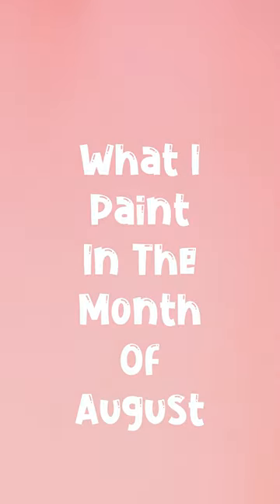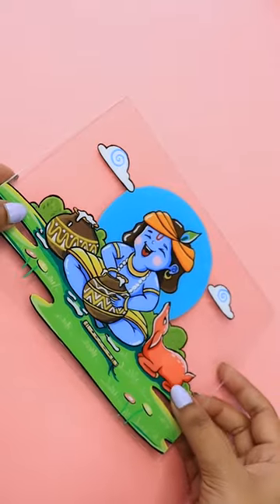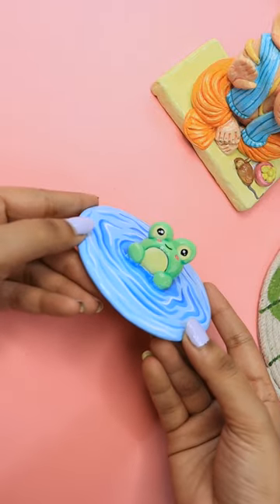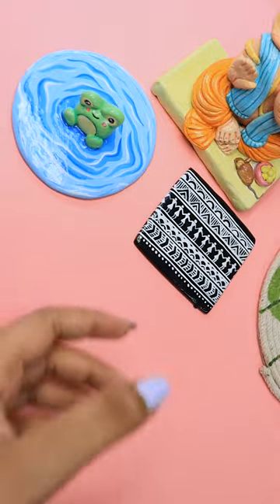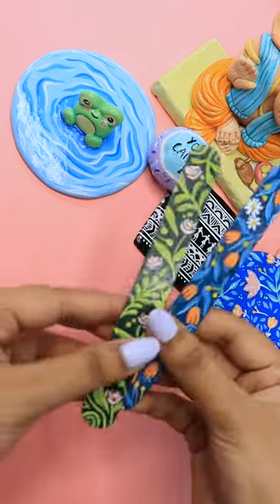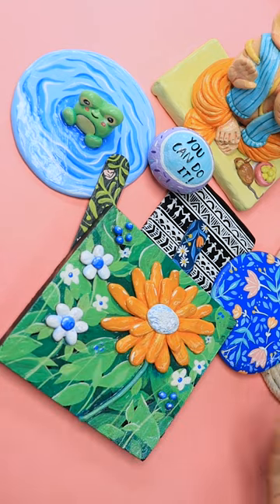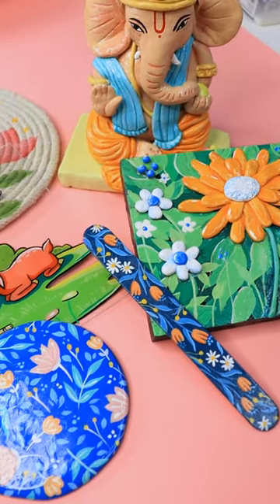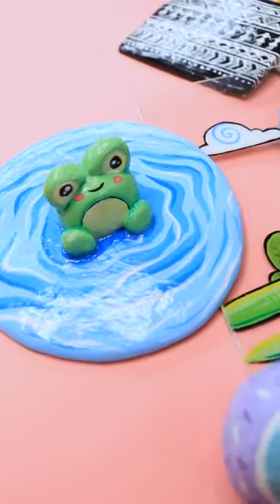What I paint in month of August 😱